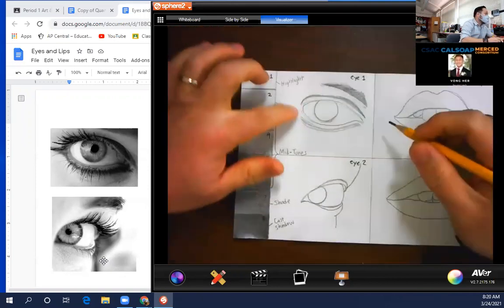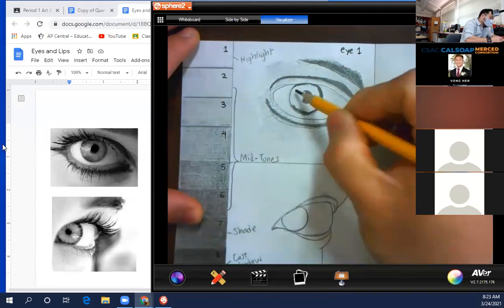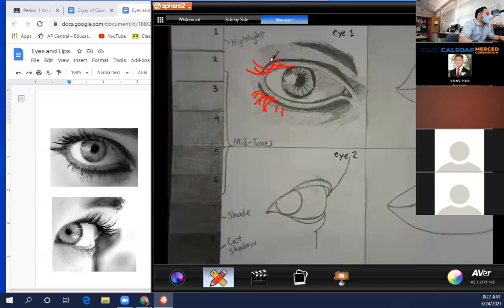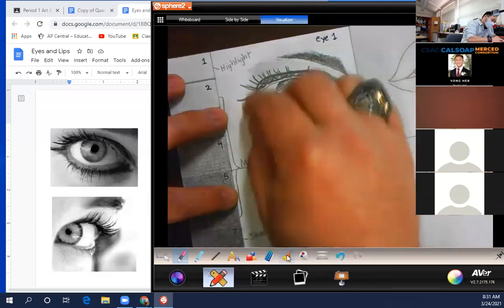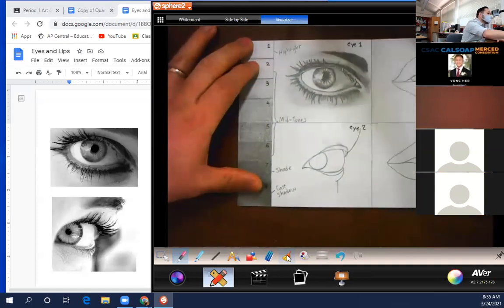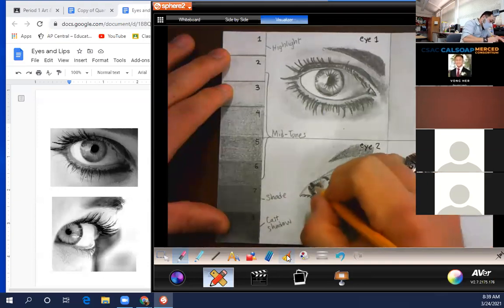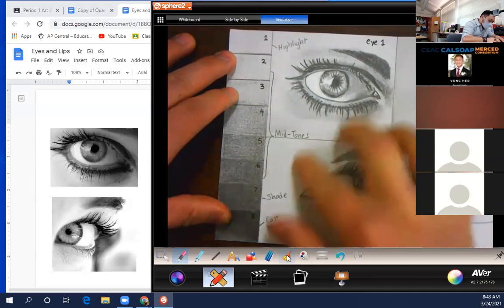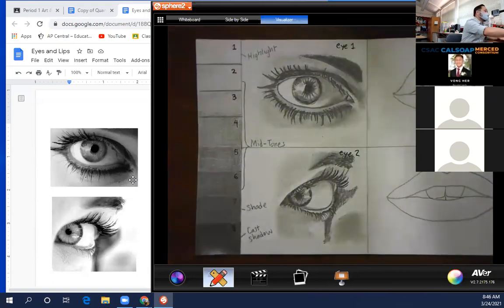Realistic Eyes (Value Study)